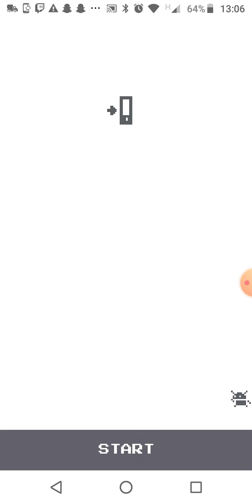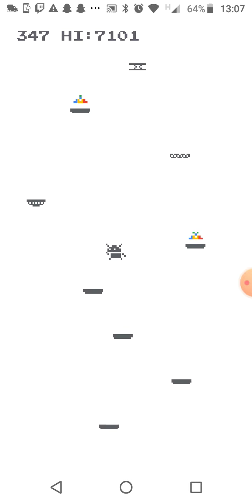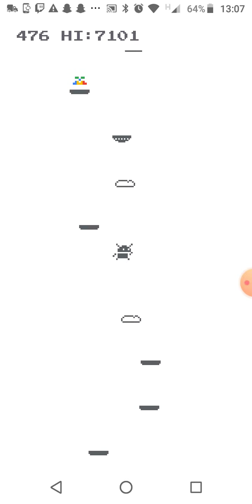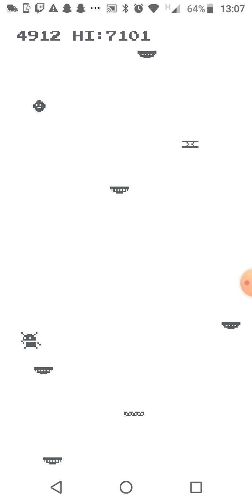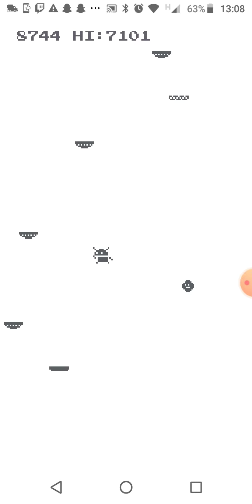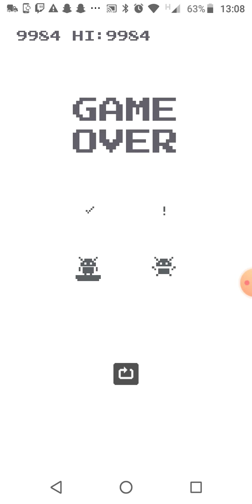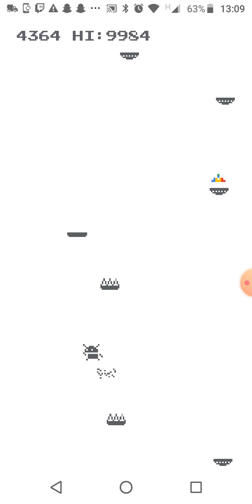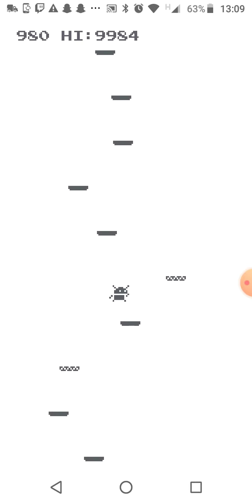how to play whirlybird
whirlybird is built I game if download google play games